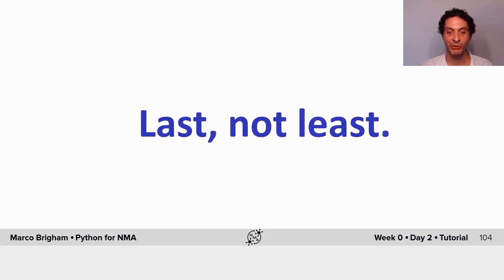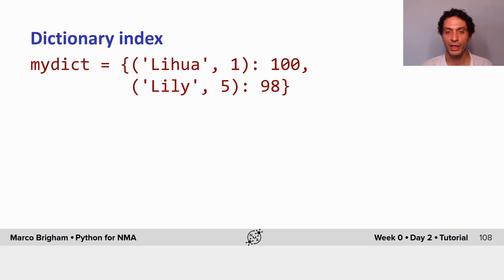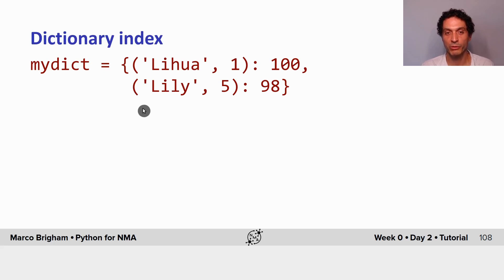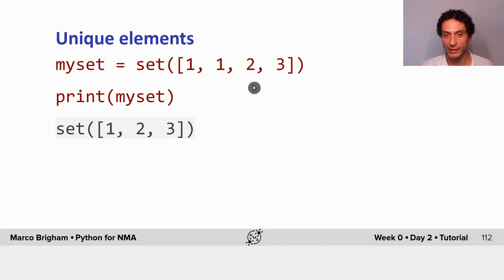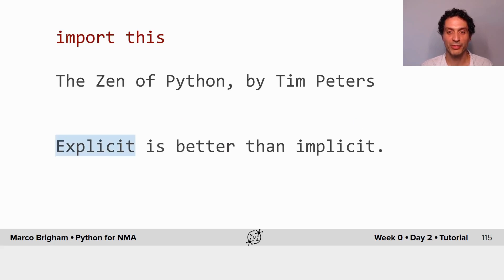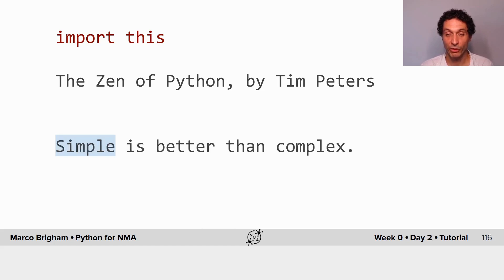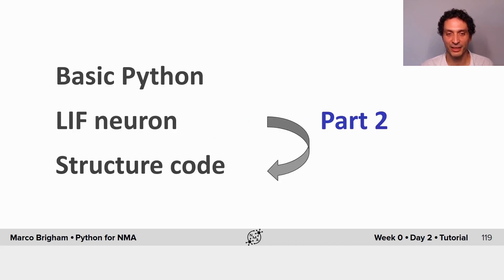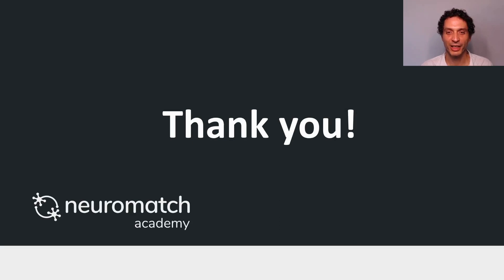Python Lecture 2 part 7